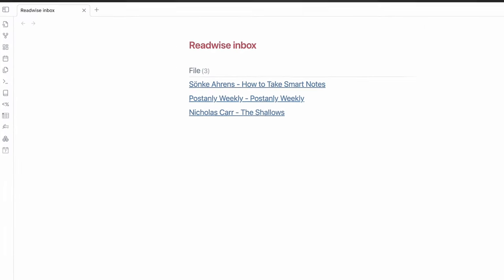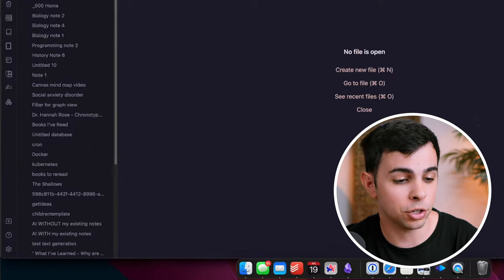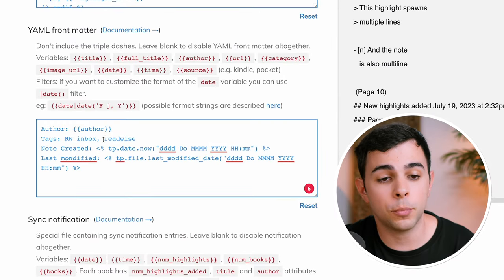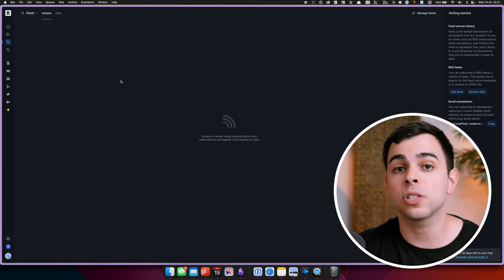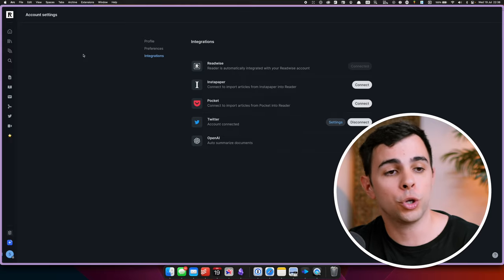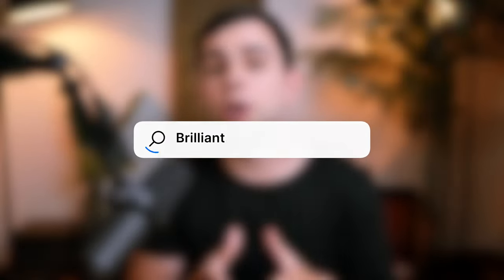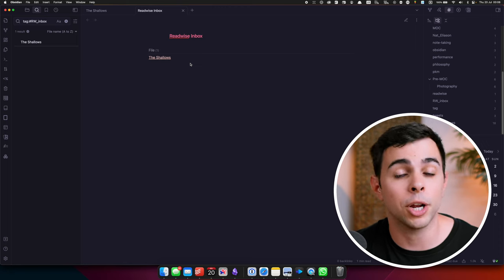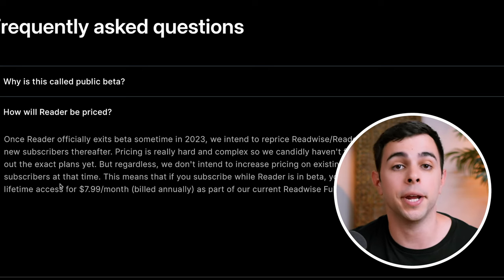How I Capture & PROCESS using Readwise & Obsidian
To try everything Brilliant has to offer—free—for a full 30 days, .

// Links/Videos Mentioned In The Video (in order of appearance)

My readwise Config
Eleanor's config

// Timestamps:
00:00 - Readwise VS Readwise Reader
01:06 - Why Bother?
01:28 - Setting up Obsidian
01:54 - Readwise to Obsidian Config
03:43 - Setting up Readwise Reader
04:18 - My Use cases
07:27 - Processing
09:58 - Is it worth it?